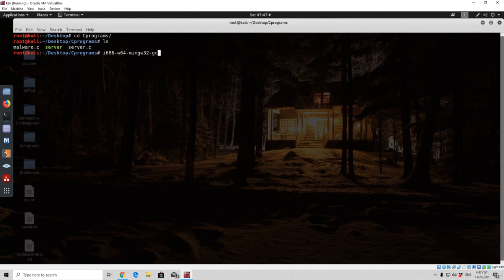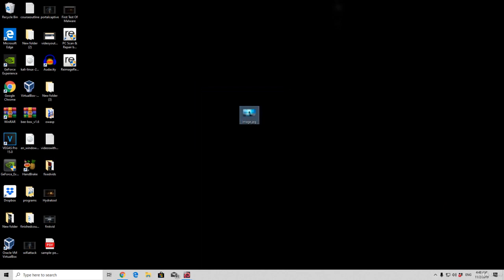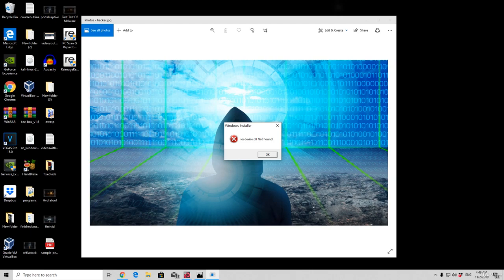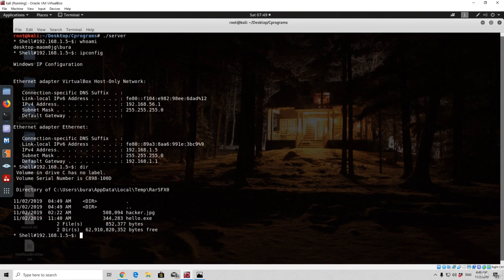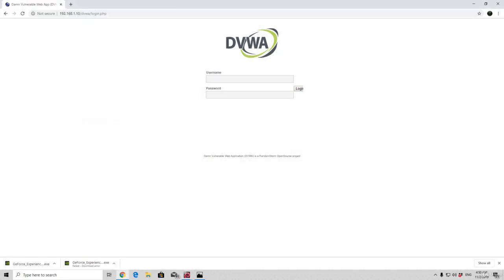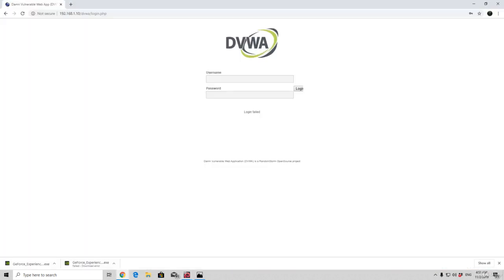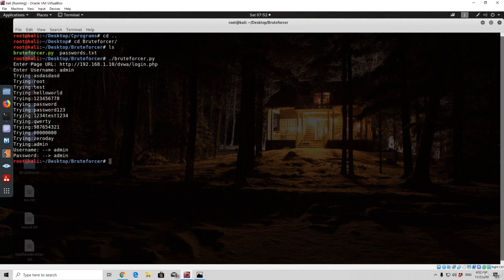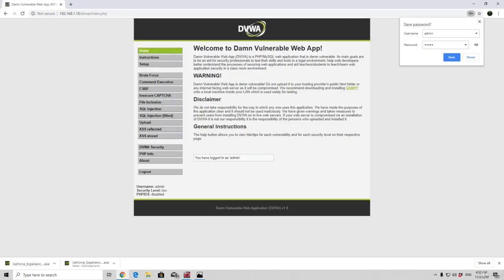4 Course Trailer 2 Types of Attacks